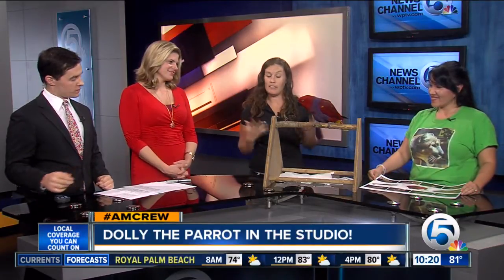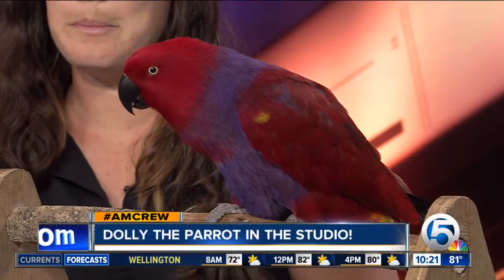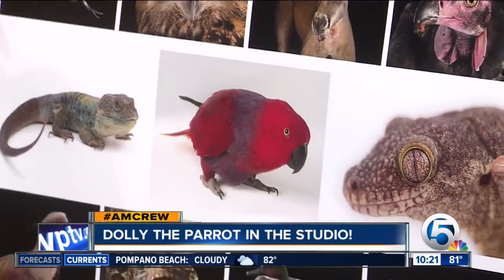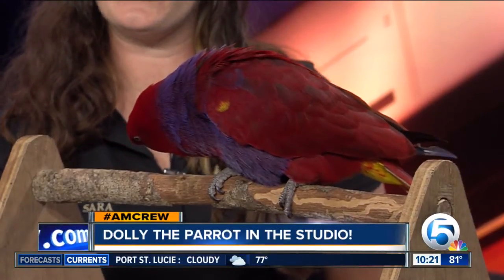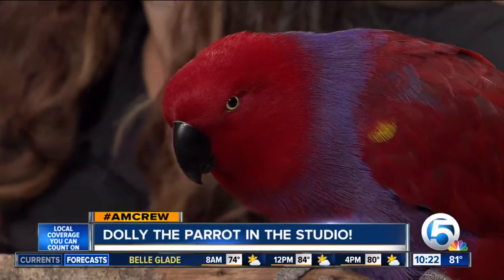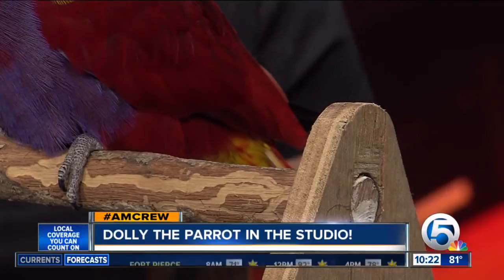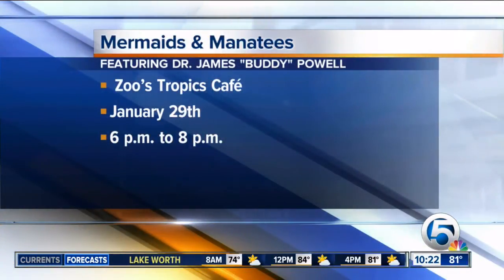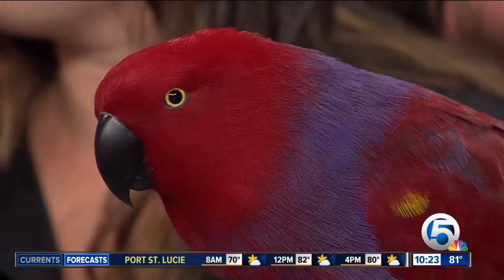Palm Beach Zoo visits WPTV studios with Dolly the eclectus parrot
Dolly, an eclectus parrot, made a visit to the WPTV studio Saturday. Animal trainer Sara Travis and Media Relations Manager Angela Ledford escorted the colorful bird. The parrots originate in Australia.  Dolly loves sunflower seeds.  The parrots disperse seeds in the wild and they play an important role.